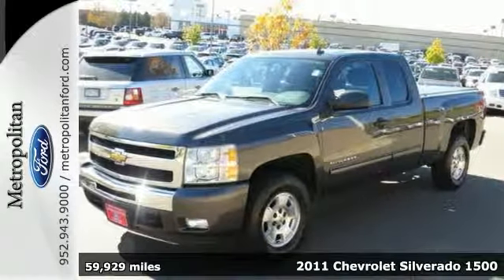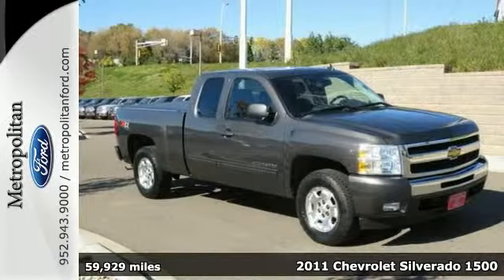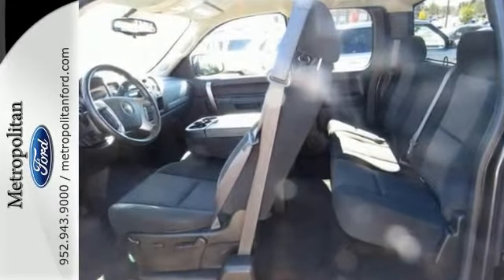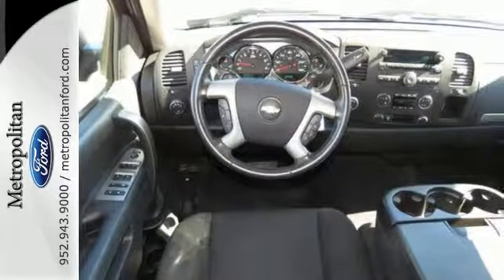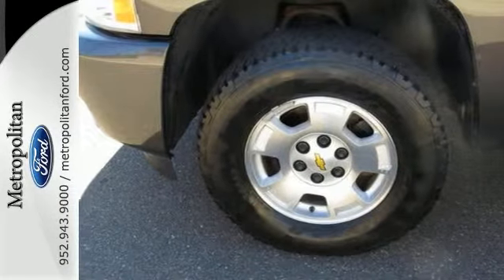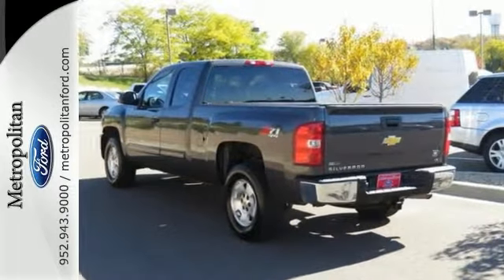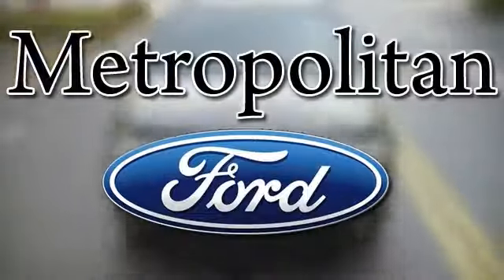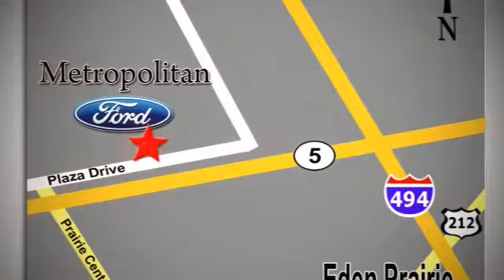2011 Chevrolet Silverado 1500 Minneapolis MN Eden Prairie, MN 147527A10 - SOLD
Year: 2011
Make: Chevrolet
Model: Silverado 1500
Trim: 4WD Ext Cab 143.5 LT 5.3L V8
Engine: 5.3 L 8 Cyl. Cyl.
Transmission: Automatic
Color: Taupe Gray Metallic
Interior: Ebony
Mileage: 59929
Stock #: 147527A10
VIN: 1GCRKSE31BZ361980
FUEL EFFICIENT 21 MPG Hwy/15 MPG City! LT trim. Satellite Radio, CD Player, Onboard Communications System, Flex Fuel, Chrome Wheels, Head Airbag, 4x4. SEE MORE! : AutoCheck One Owner Approx. Original Base Sticker Price: $32, 300*. KEY FEATURES ON THIS SILVERADO INCLUDE: 4x4, Flex Fuel, Satellite Radio, CD Player, Onboard Communications System MP3 Player, Keyless Entry, Privacy Glass, Electronic Stability Control, Heated Mirrors. CHEVY: SOMETIMES, THE MOST IMPORTANT THINGS WE BUILD ARE RELATIONSHIPS: “Powerful and comfortable. the Chevrolet Silverado is a prime choice for a full-size pickup. ”- Edmunds.com Great Gas Mileage: 21 MPG Hwy. OUR OFFERINGS: Metropolitan Ford Of Eden Prairie in Eden Prairie, MN treats the needs of each individual customer with paramount concern. We know that you have high expectations, and as a car dealer we enjoy the challenge of meeting and exceeding those standards each and every time. Allow us to demonstrate our commitment to excellence! Pricing analysis performed on 10/14/2014. Fuel economy calculations based on original manufacturer data for trim engine configuration. Please confirm the accuracy of the included equipment by calling us prior to purchase.

Address:
12477 Plaza Drive